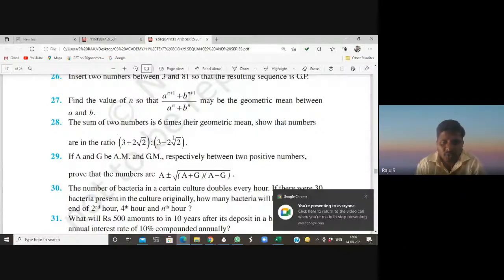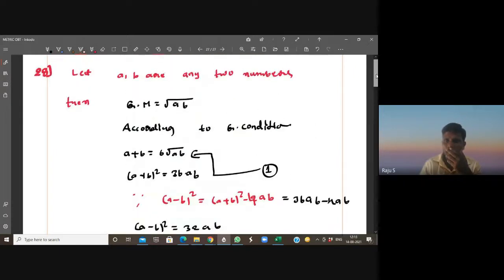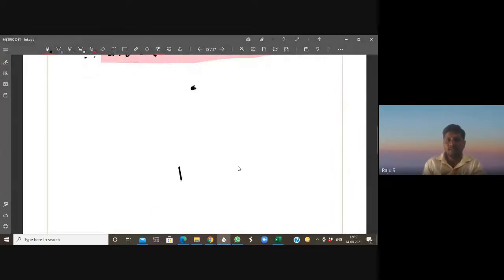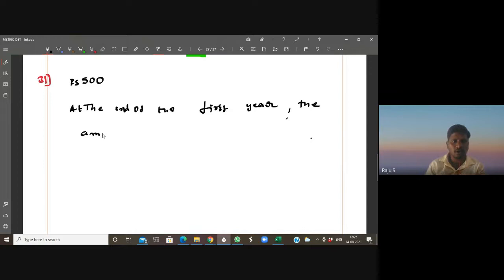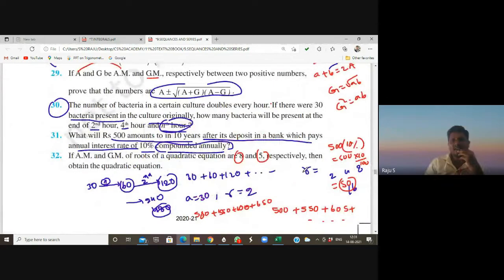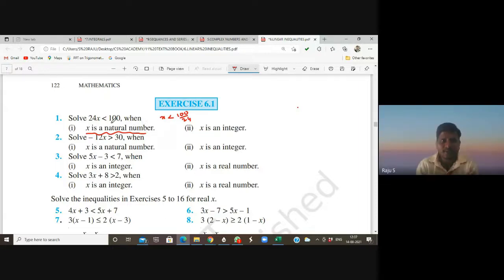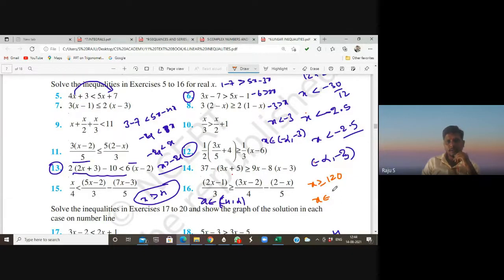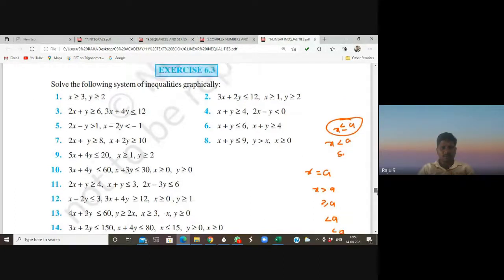09 SEQUENCE AND SERIES